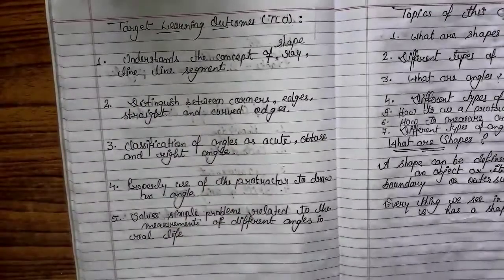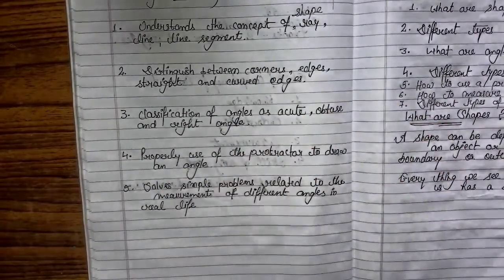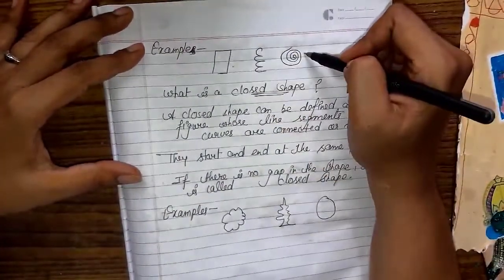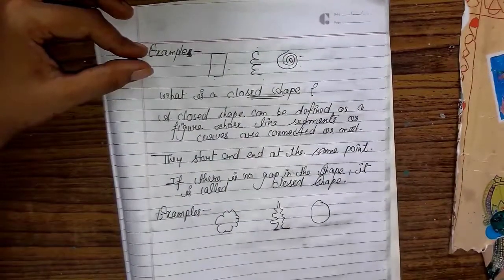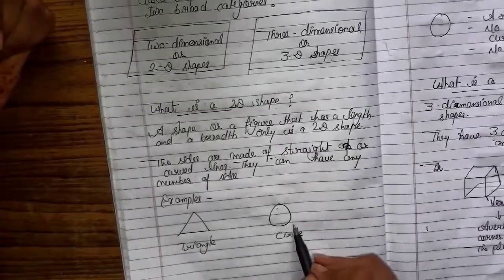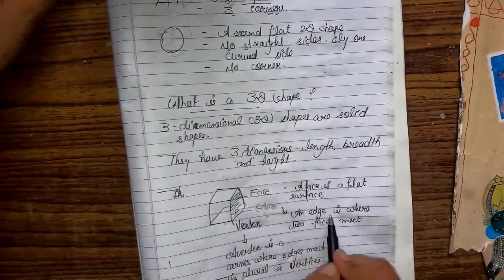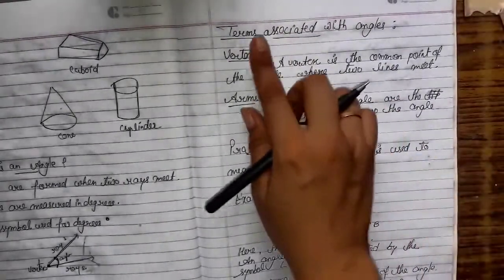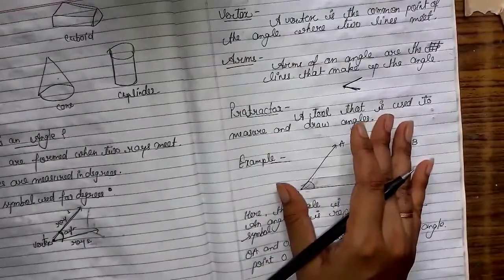Chapter 2 Introduction | Class 5 Mathematics | Chapter 2 Shapes and Angles | NCERT Class 5 Maths